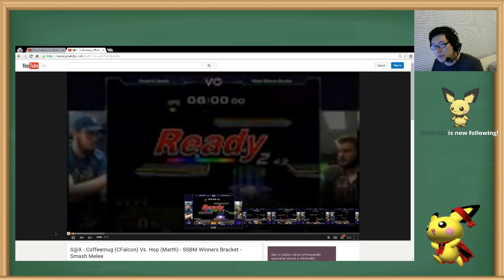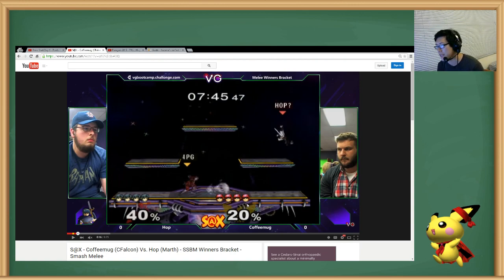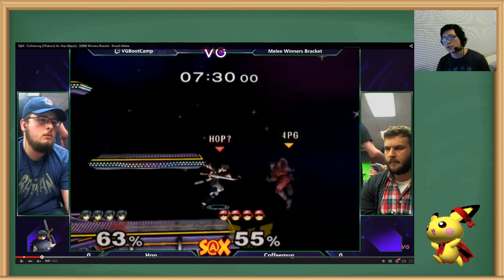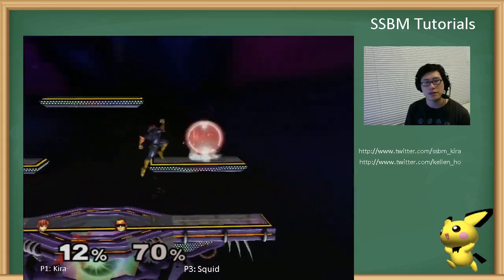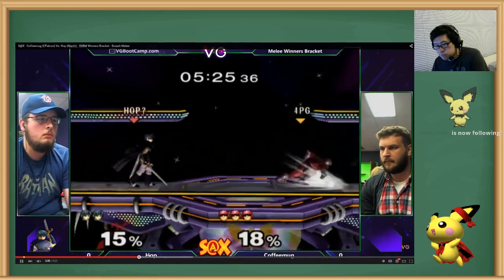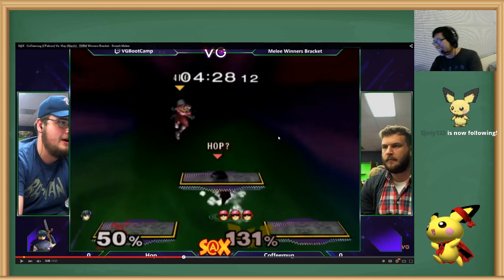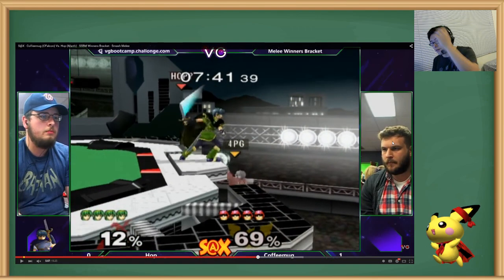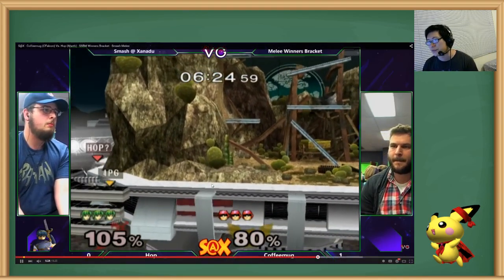Match Analysis - Coffeemug (Falcon) vs Hop (Marth) - SSBM Tutorials Stream